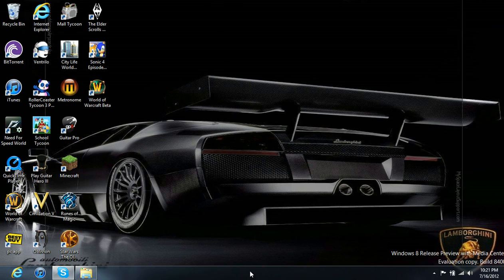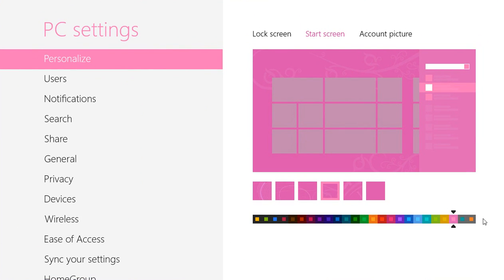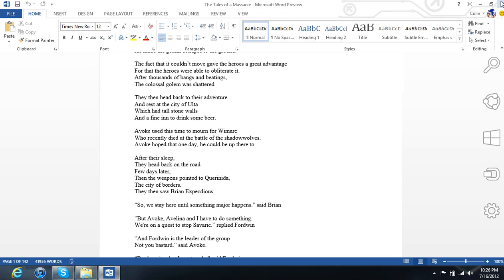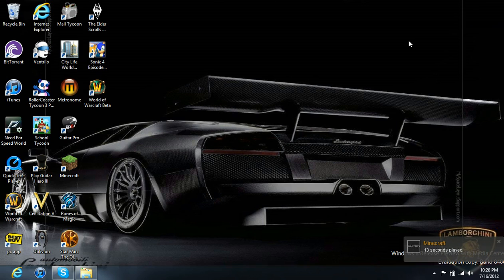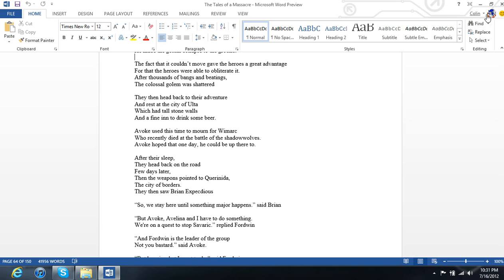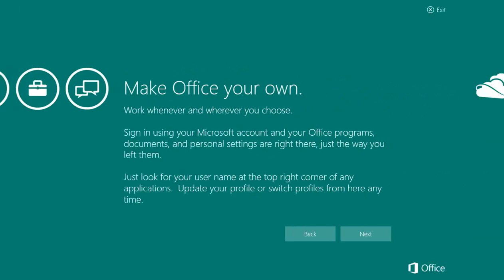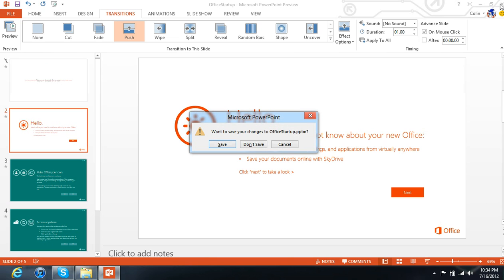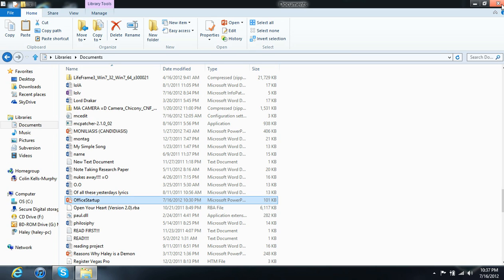Windows 8 and Microsoft Office 2013 (Office 15) Thoughts / Review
Just my thoughts on what I think of the next version of Windows and Office

WARNING: THERE WILL BE ALOT OF NONSENSE RAMBLING!!!

Also, sorry for the bad mic,